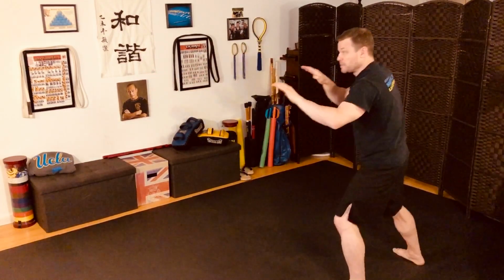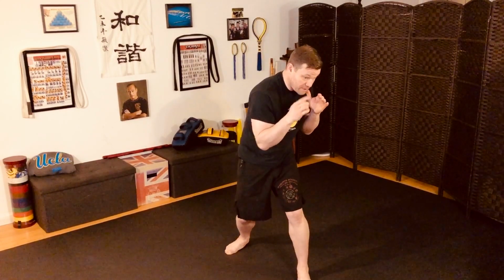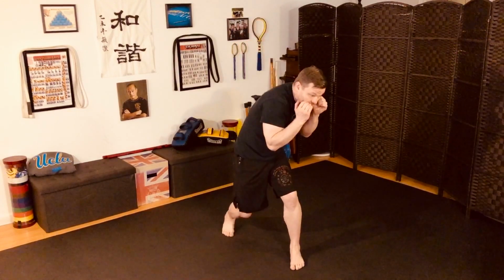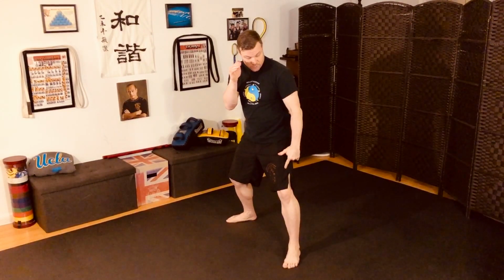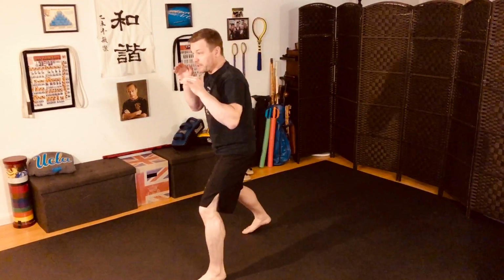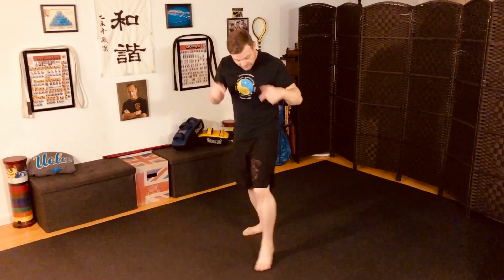UCLA Martial Arts Online Training - Movement In Place w/ Paul McCarthy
The UCLA Martial Arts Online Training Program aims to bring you the high quality instruction from UCLA right into your homes!

The fundamental videos cover basics like footwork, striking, blocking etc...and cover techniques, concepts and topics from a variety of different martial arts.

The Movement in Place video demonstrates upper body movement as well as rhythm motions and footwork techniques that happen in situ.